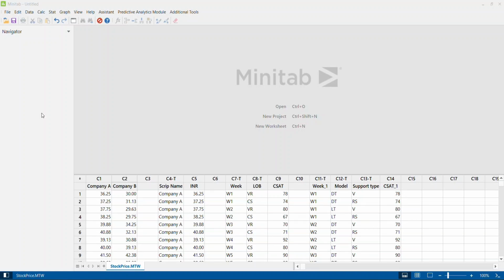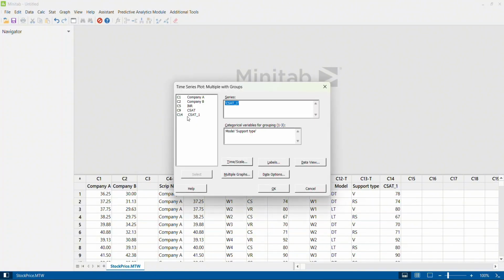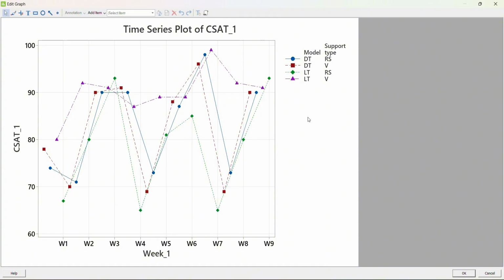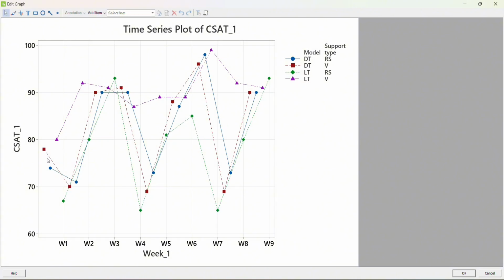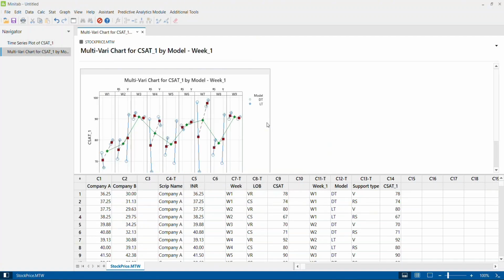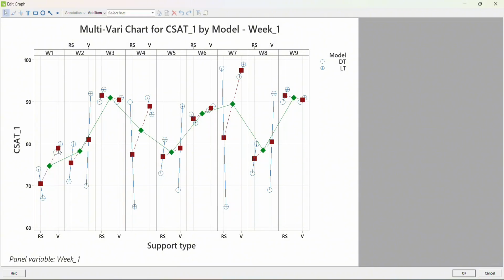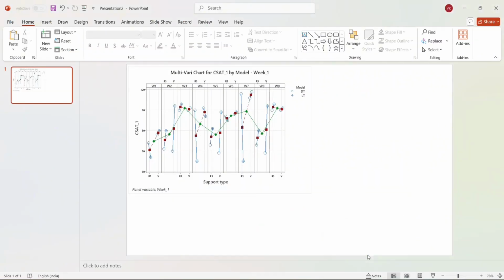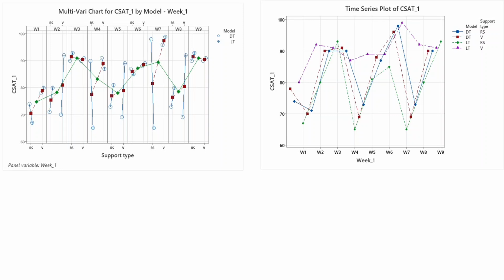minitab : Difference between multivari Chart and timeseries plot